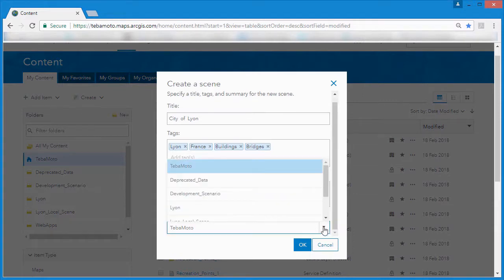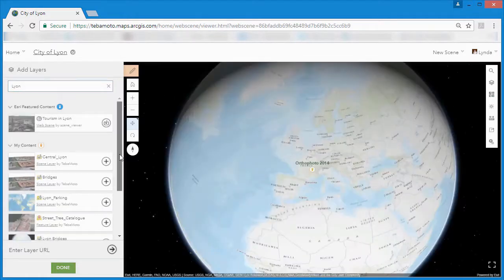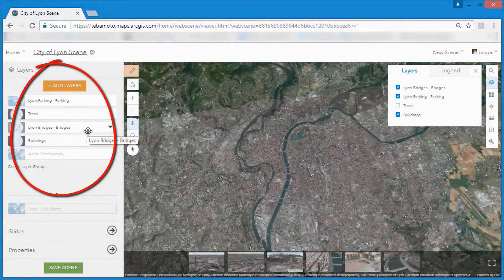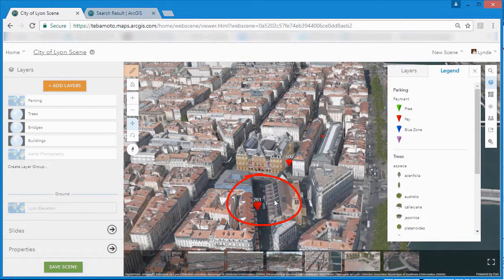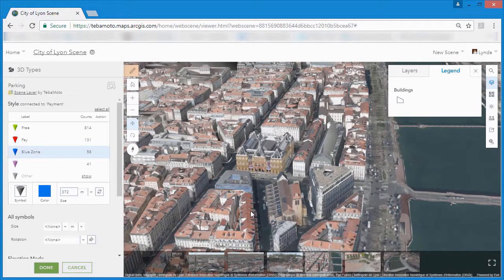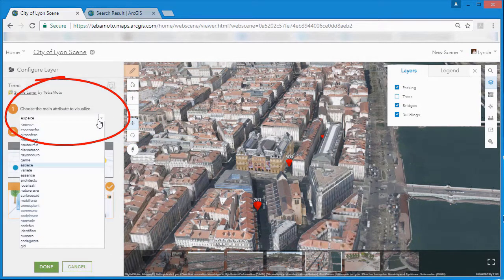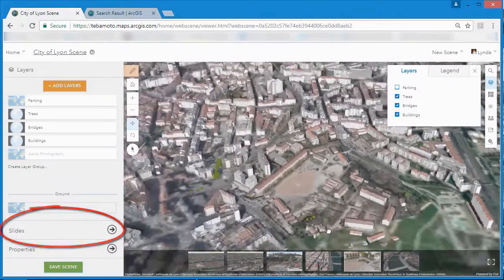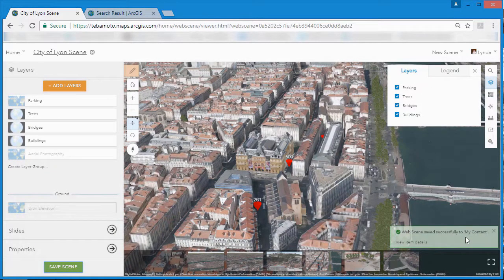Creating Web Scenes in ArcGIS Online - May 2018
In this video from the ArcGIS 3D team, we discuss how to create web scenes in ArcGIS Online. Web scenes are an important component of using shareable 3D across ArcGIS and can be thought of as containers for layers, environment settings, slides (bookmarks) and other configuration, such as layer stylization.